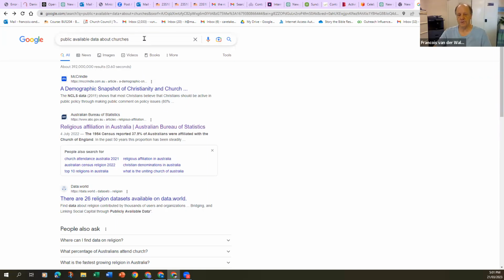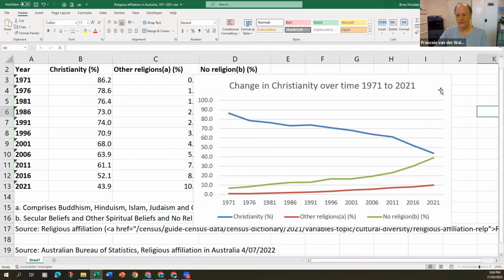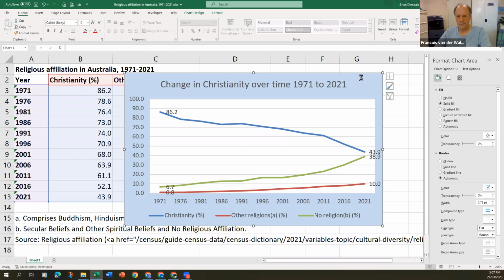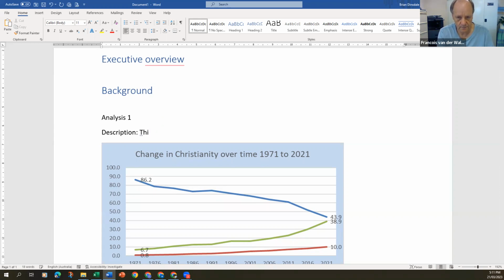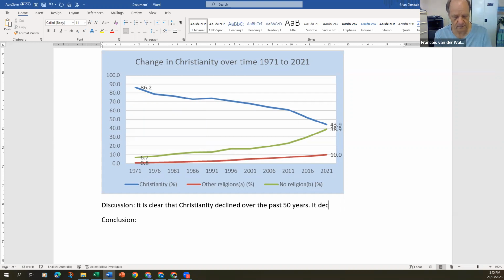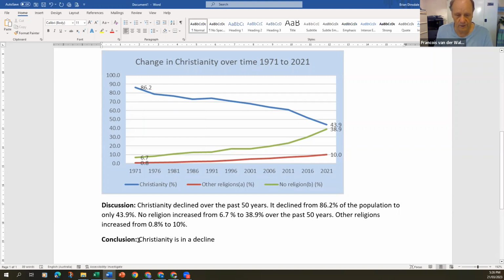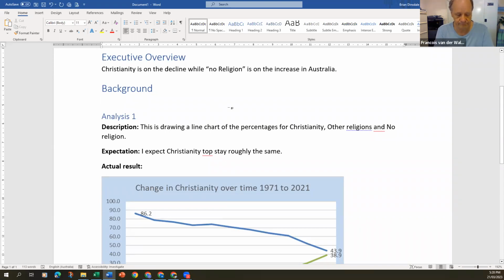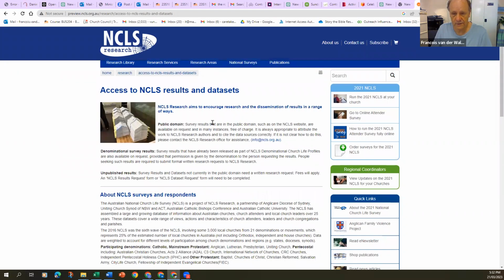BUS204 Week 3 Chapter 4 intro example